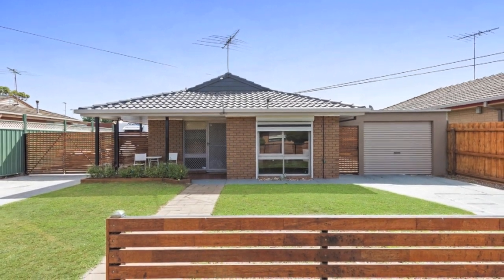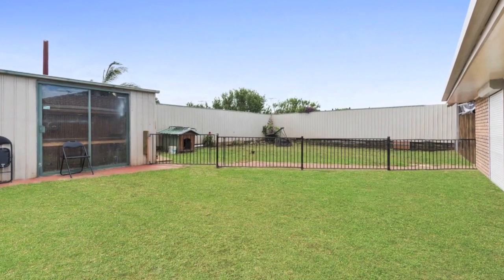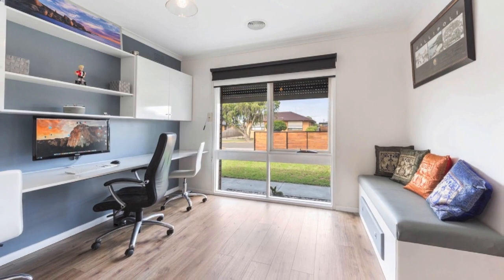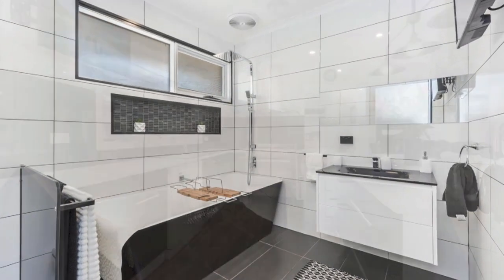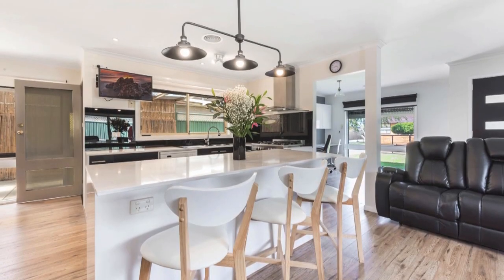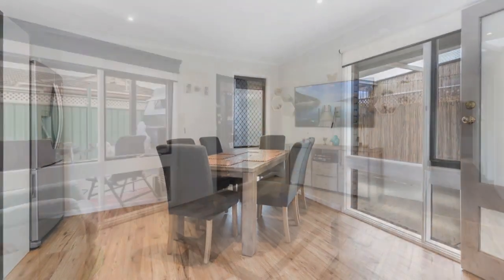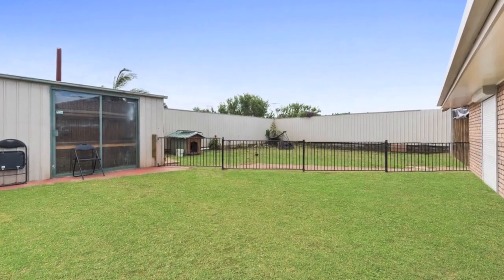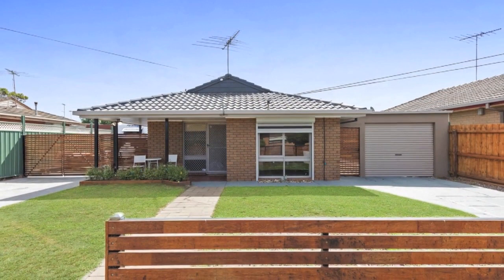One Of A Kind - 6 Teresa Avenue, Corio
Stylishly renovated throughout with all the modern conveniences, this family home is move in ready. Set on a generous 613sqm allotment, the floorplan consists of a separate study incorporating built-in shelving and desk, plus three bedrooms with built-in-robes and ceiling fans; master with ensuite. The sleek kitchen with glass splashback, stone benchtops, dishwasher, stainless steel appliances and island bench is perfect for entertaining and opens onto a spacious open-plan living and dining room with direct access to the covered outdoor entertainment area. A secure rear yard offers workshop and garden shed, while a double inline garage and second cross over provides ample off-street parking for cars, a boat, caravan or trailer. Additional features include downlights throughout, central heating and cooling, high fencing, additional storage and external shutters. Located close to shops, schools, public transport and with easy access to the ring road, this attractive property is an ideal for first home buyers, families and investors alike!